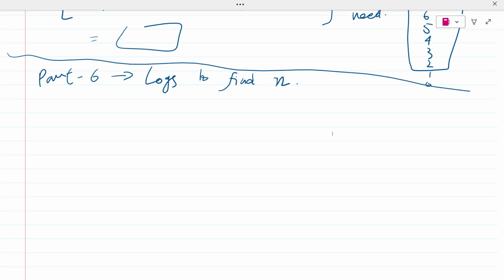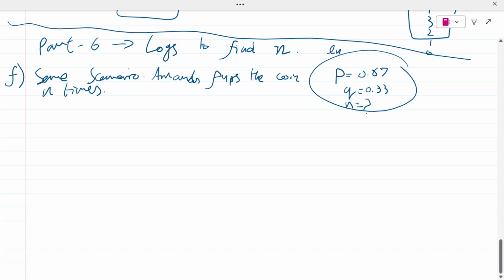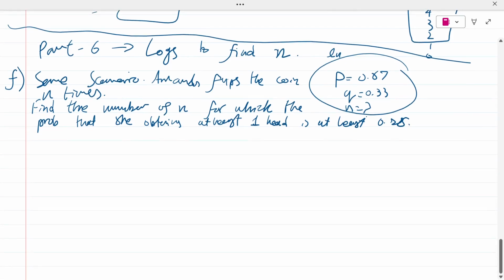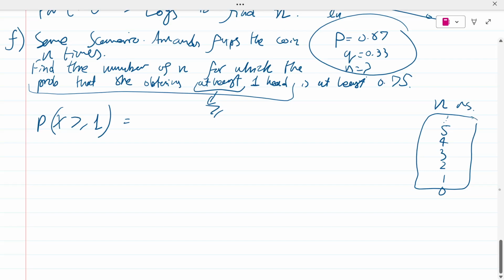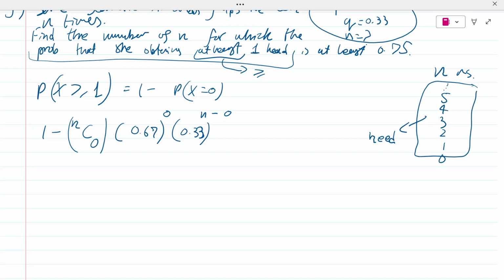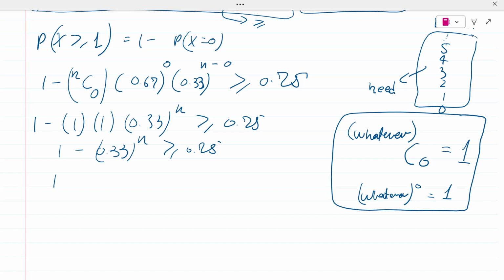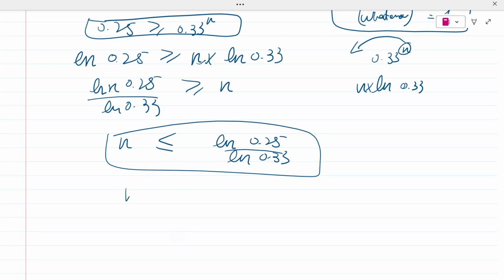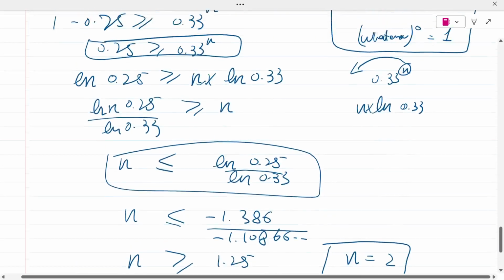S1 Binomial Distributions - Finding n using Logs Part #6 - Cambridge AS & A levels Mathematics 9709